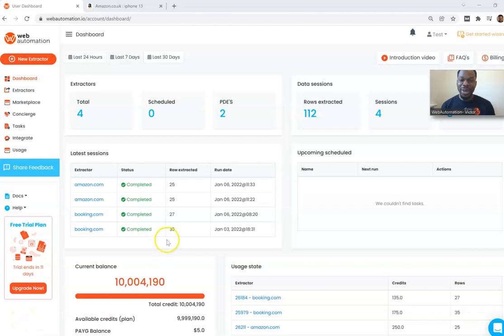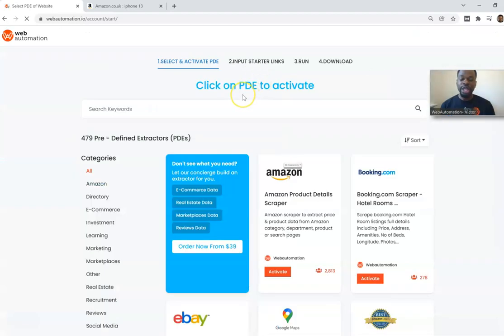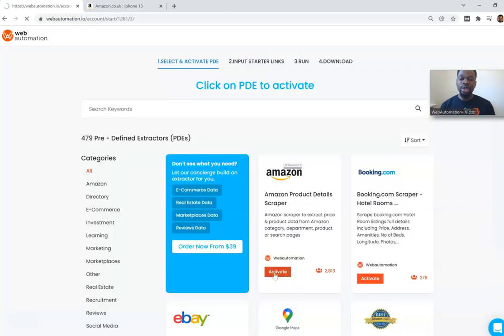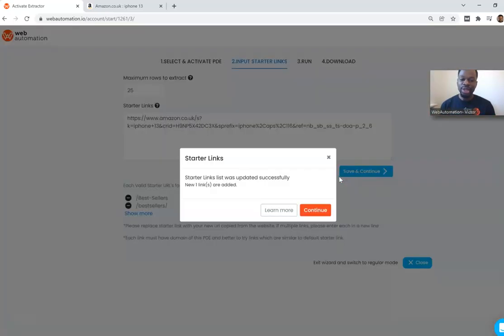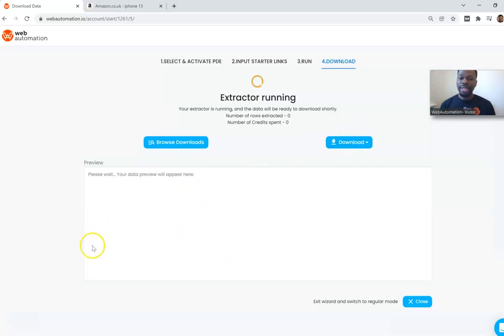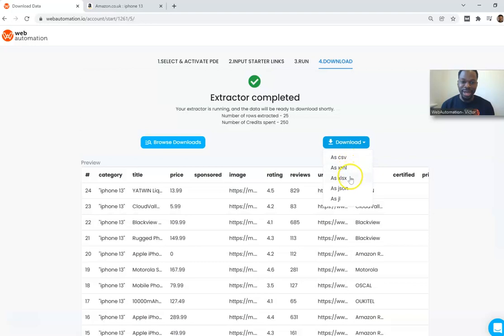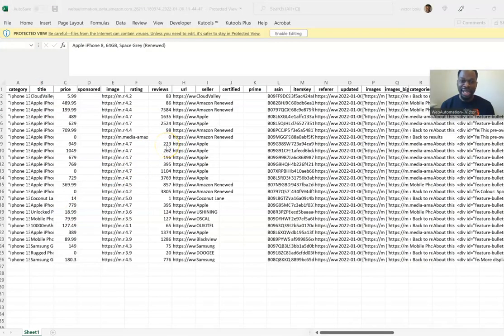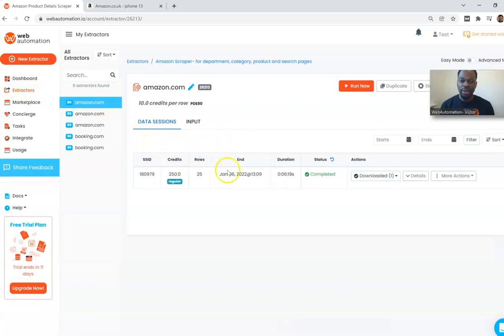How to use Webautomation.io Pre-Defined Extractors (Wizard Mode)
WebAutomation.io makes it easy to scrape data without the hassle of writing code. Our pre-defined extractors turn websites into spreadsheets or APIs.